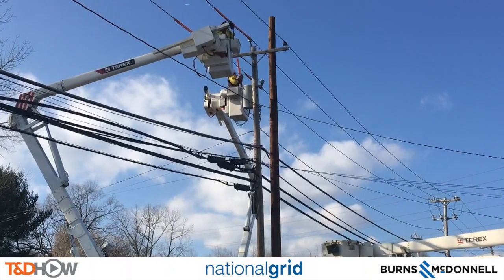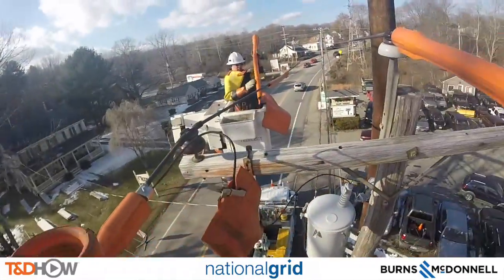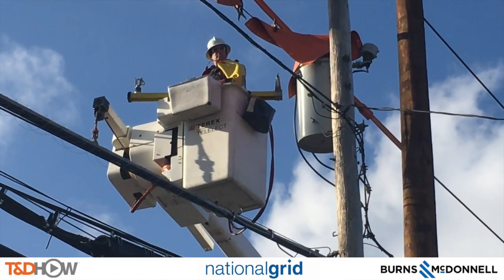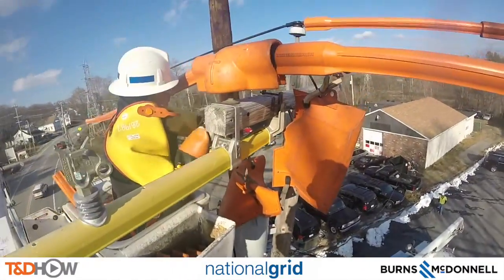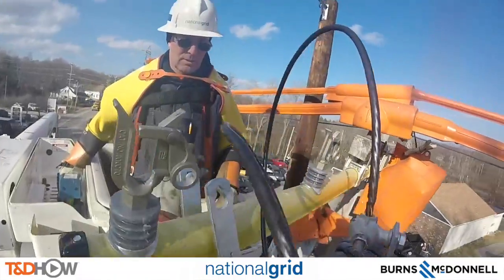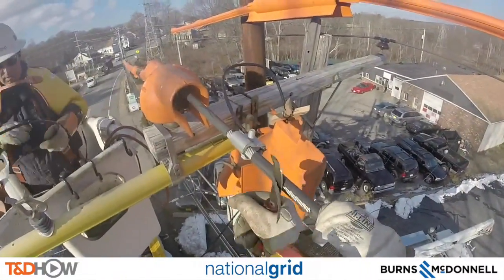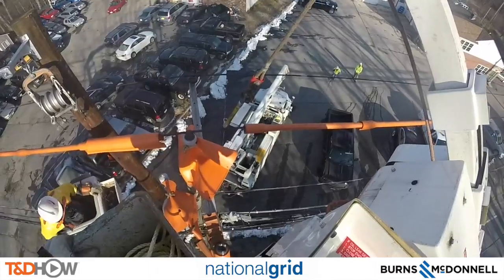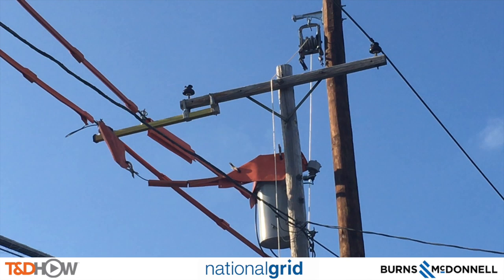Temporary Extension Arm Installation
As part of a distribution line changeout, National Grid installs a temporary extension arm onto an existing pole and a roller for the new line onto a new distribution pole. Energized lines are then moved onto the extension arm.